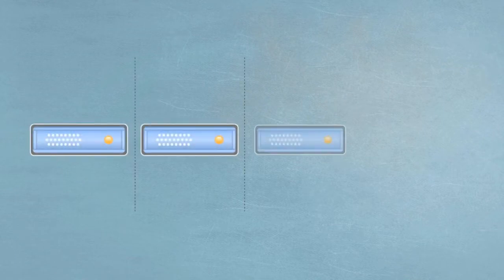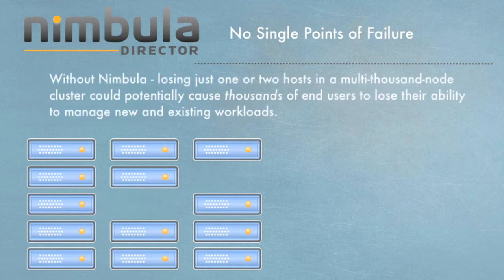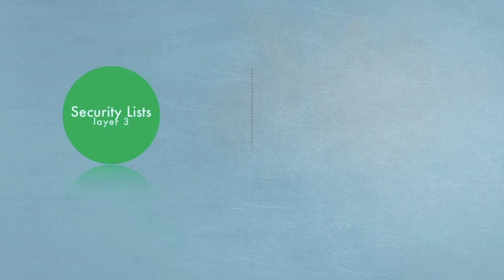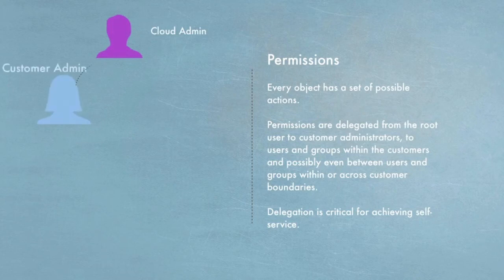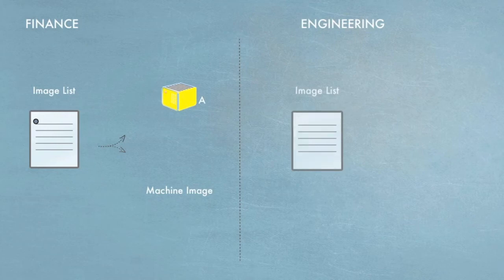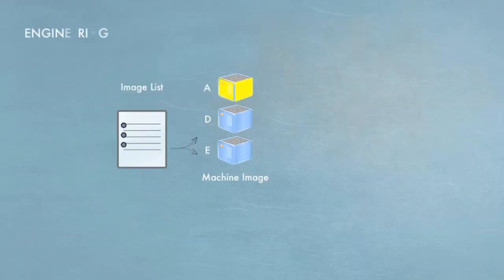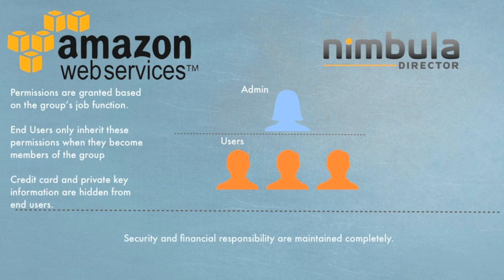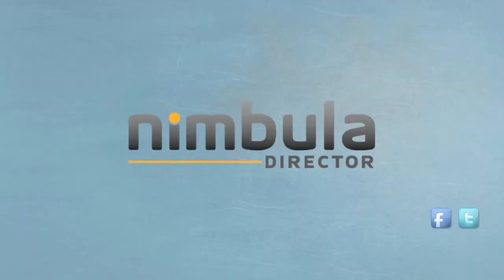Nimbula Director 1.0 Technical Overview